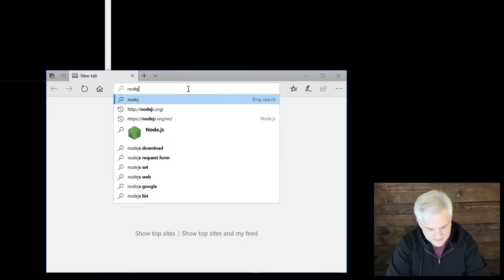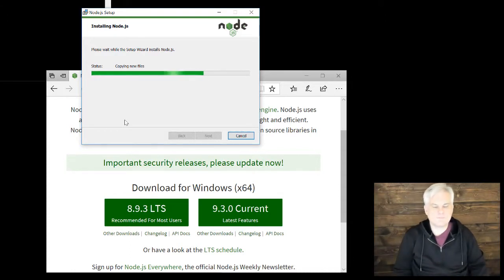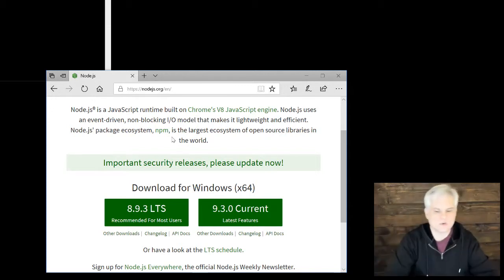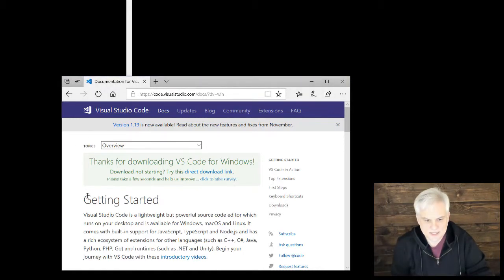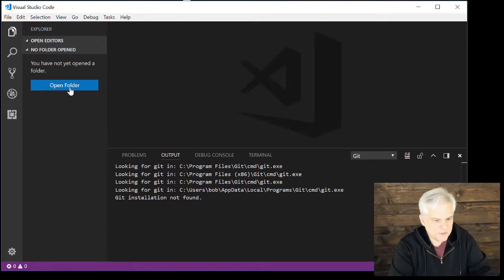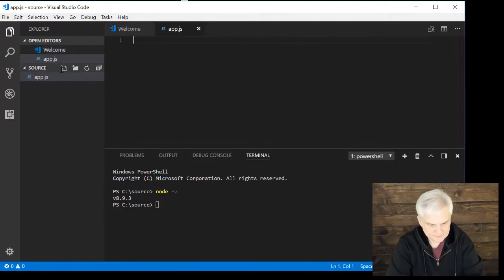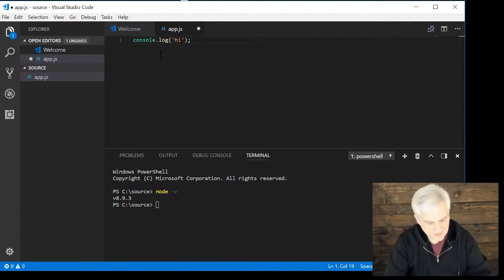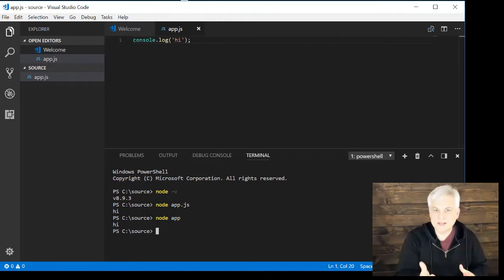2 Setting Up the Development Environment